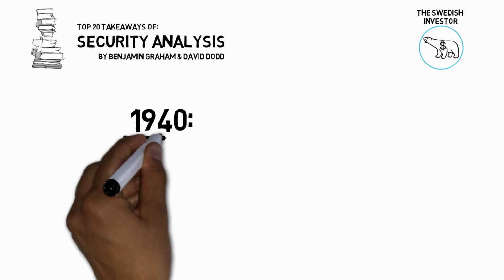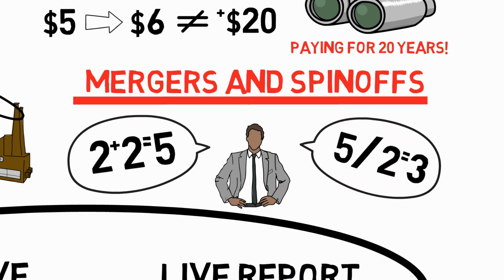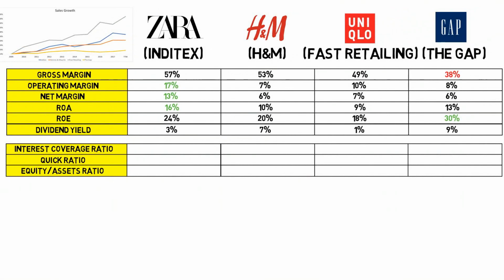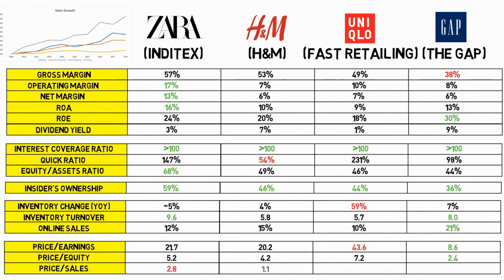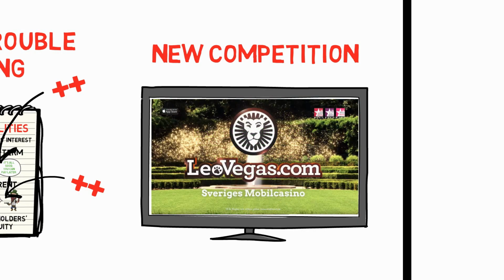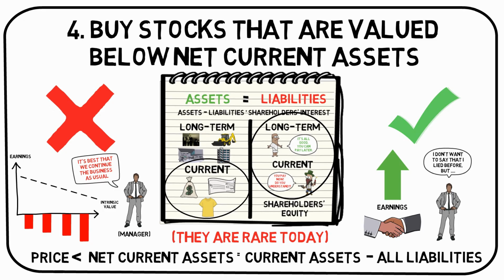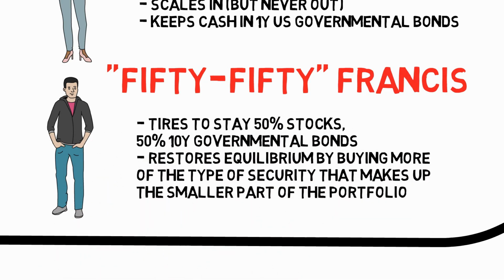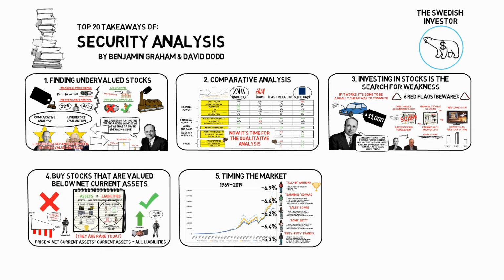SECURITY ANALYSIS - THE STOCK MARKET (BY BENJAMIN GRAHAM)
The bible of value investing. This is the third part of my summary of Security Analysis – Benjamin Graham & David Dodd’s legacy to up-and-coming investors. Here, we’ll cover the stock market and stock exchange - how to find undervalued stocks.

Top 5 takeaways from Benjamin Graham’s Security Analysis:
00:00 Intro
01:08 1. Finding undervalued stocks
04:13 2. Comparative analysis
09:37 3. Investing in stocks is the search for weakness
12:42 4. Buy stocks that are valued below net current assets
14:42 5. Timing the market

TL;DW:

- Use a comparative analysis or scrutinize individual company reports to find undervalued individual stocks
- When doing a comparative analysis, remember that only obvious disparities matter, and that it’s mostly a tool to quickly reduce the number of companies considered for investment
- The future is primarily something to guard yourself against– weed out weak companies
- Stocks valued lower than net current assets may represent true investment bargains, but you’ll typically only find them during distressed financial conditions
- It’s difficult to time the market. An all-in, dollar cost averaging strategy seems tough to beat.

My goal with this channel is to help you make more money and improve your personal finances. How to become a millionaire? There are many ways to get there – investing in the stock market, becoming a stock trader, doing real estate investing, or why not becoming an entrepreneur? But whether you are interested in how to invest in stocks or investing strategies for creating passive income with rental properties – I hope to be able to provide you with a solution (or at least an idea) here. Warren Buffett - the greatest investor of our time - says that you should fill your mind with competing ideas and then see what makes sense to you. This channel is about filling your mind with those ideas. And in the process – upgrading your money-making toolbox.